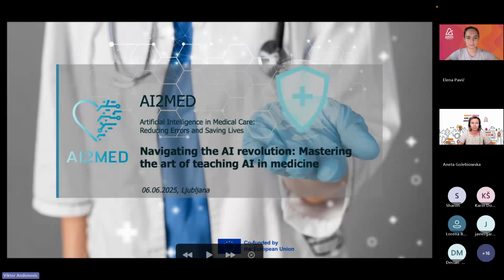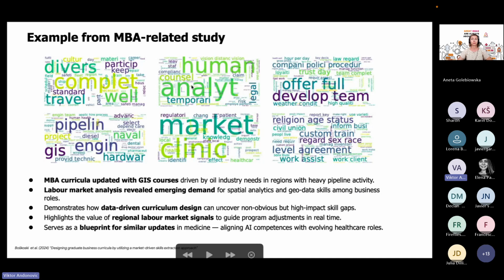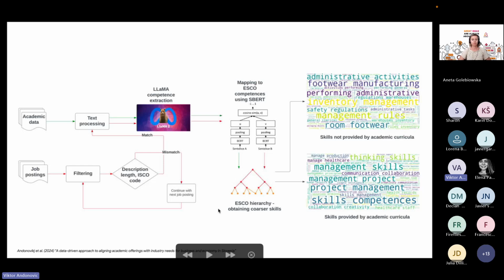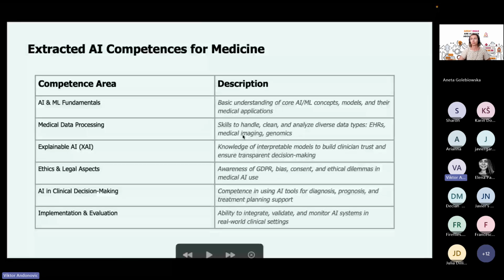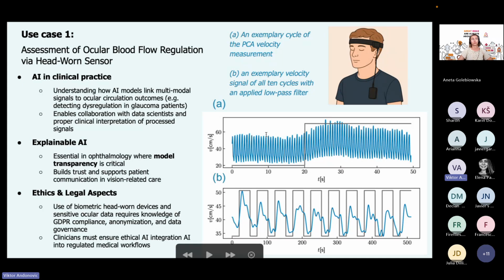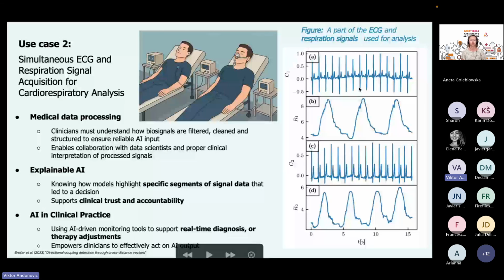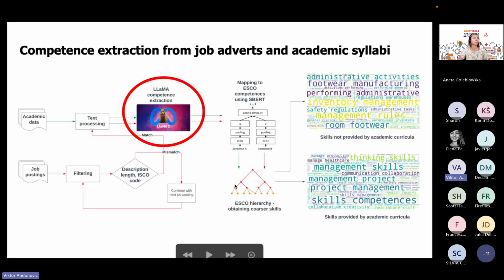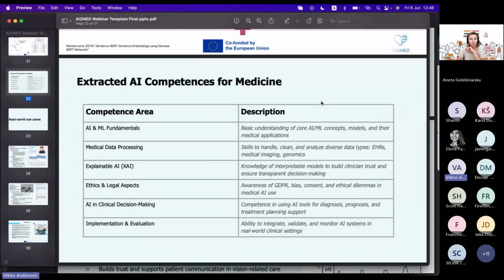Navigating the AI revolution: Mastering the art of teaching AI in medicine [webinar]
Recorded live on June 6, 2025 | Duration: 1 hour

Welcome to the official recording of our AI2MED webinar, where we explore the vital intersection of Artificial Intelligence and Medical Education. This engaging session is designed especially for educators, trainers, and academic professionals who are preparing the next generation of healthcare professionals for an AI-powered future.

In this webinar, we cover:
Essential competencies for teaching AI in a medical context
Practical strategies for making AI concepts clear, relevant, and engaging
A look at new curricula and teaching resources developed by the AI2MED project

Whether you're just beginning to integrate AI into your courses or looking to deepen your approach, this session offers actionable insights and fresh perspectives to support your work.